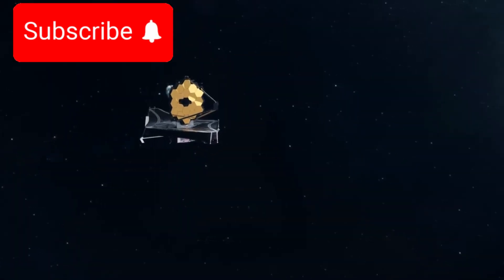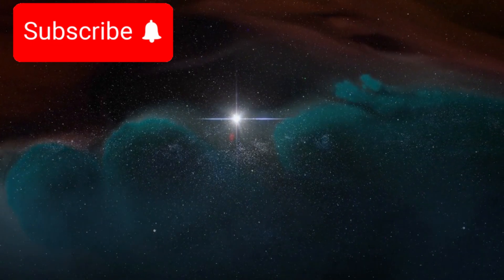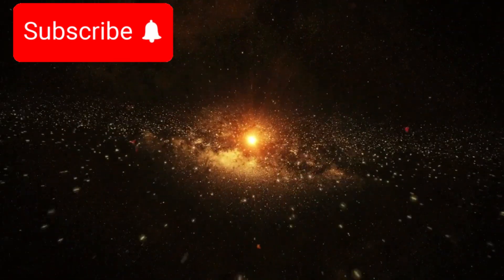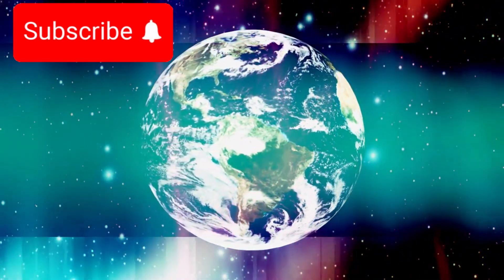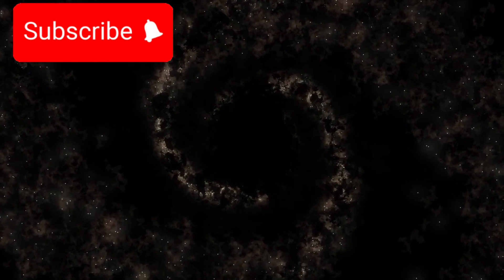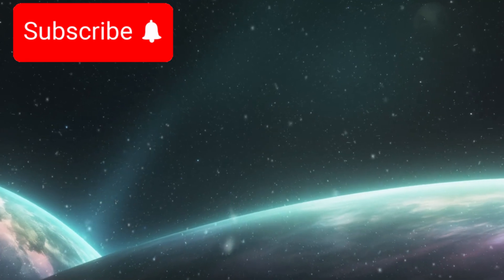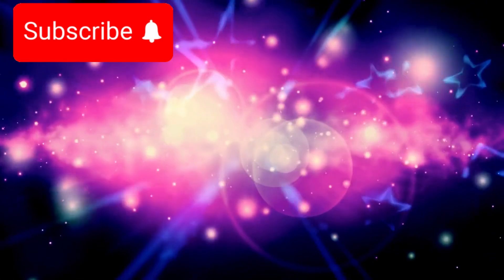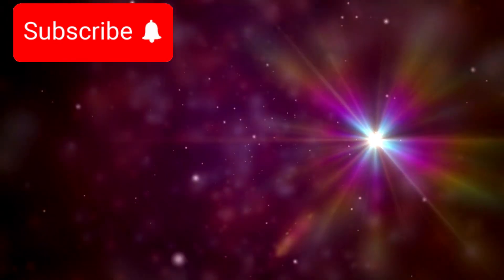"James Webb Telescope Uncovers a MASSIVE 13.8 Billion-Year-Old Cosmic Structure!"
Are we wrong about the age of the universe? Discover how new data from the James Webb Space Telescope is shaking up our understanding of cosmic history. From ancient stars like HD 140283 that appear older than the universe, to bold theories suggesting a 26.7-billion-year-old cosmos—this video explores groundbreaking discoveries that could rewrite everything we know. Learn about the mystery of dark matter, the search for habitable exoplanets, and what these findings mean for the future of astronomy, physics, and our place in the universe.